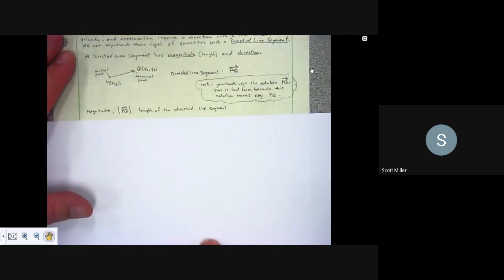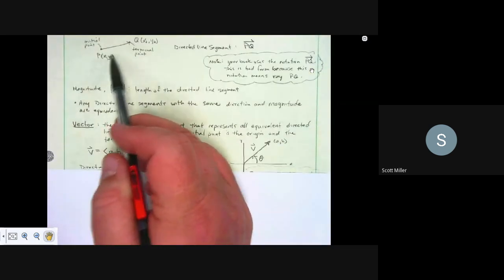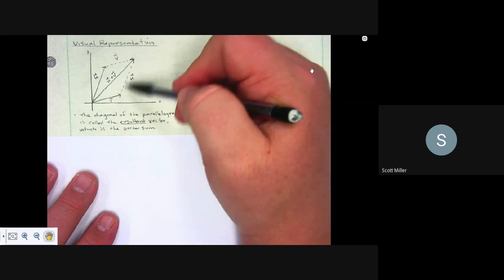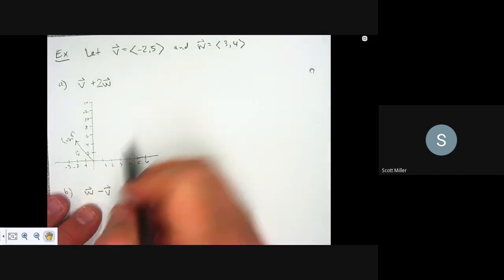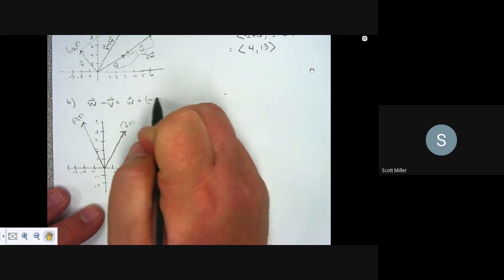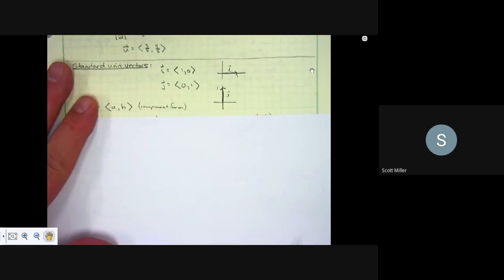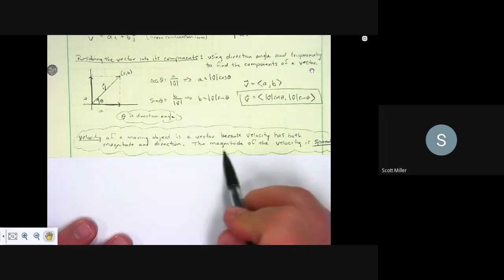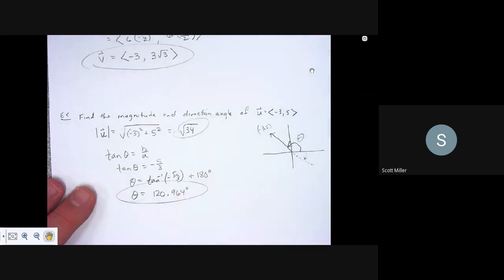Alg 2 PC Sec 8 1 vectors